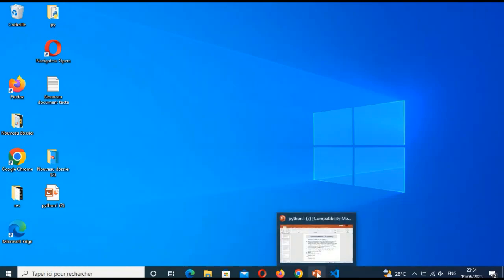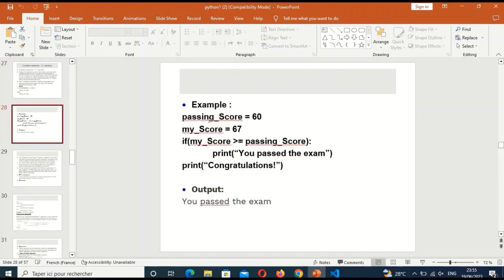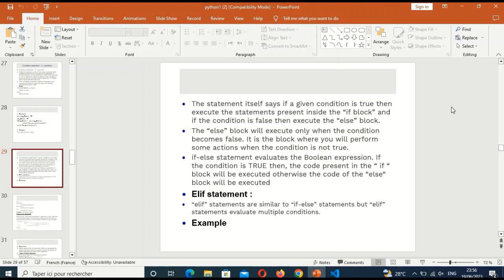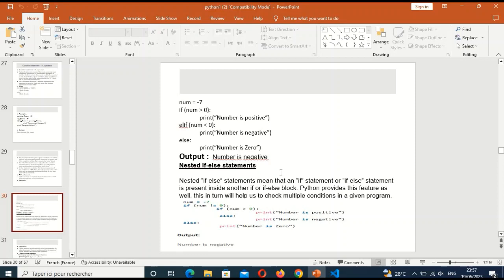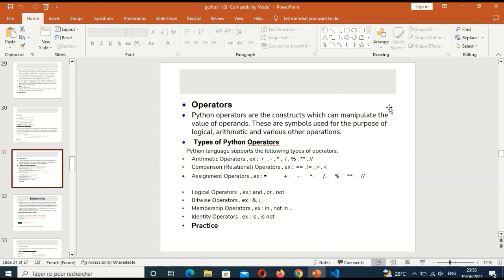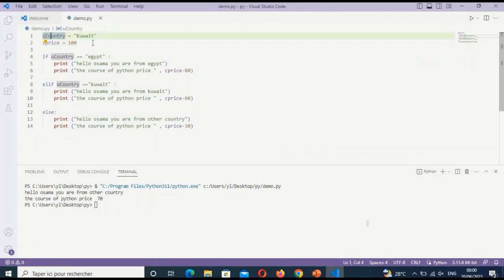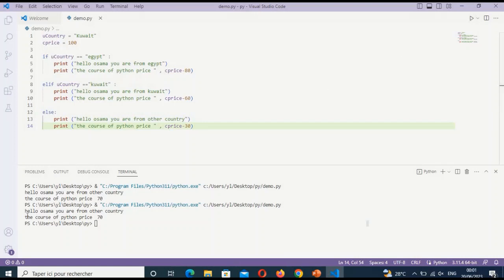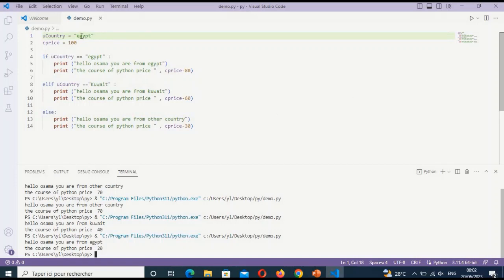python if else elif statement + operators python course 2023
how to create if condition in python ?
how to create operators in python ?